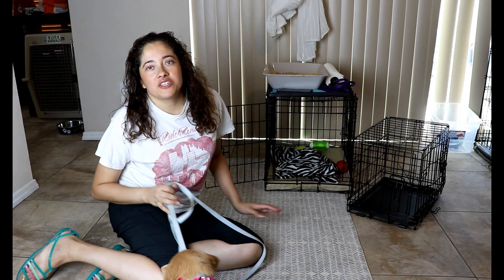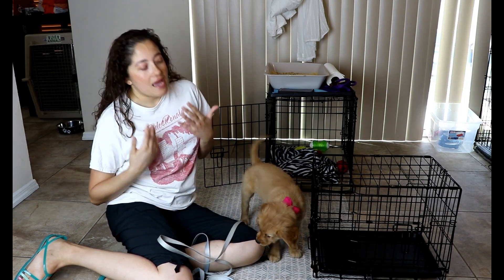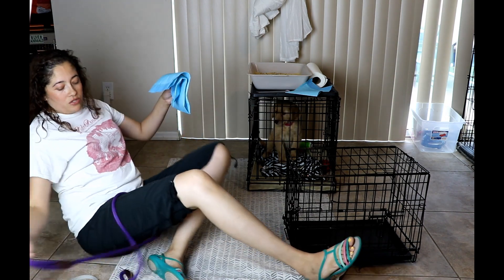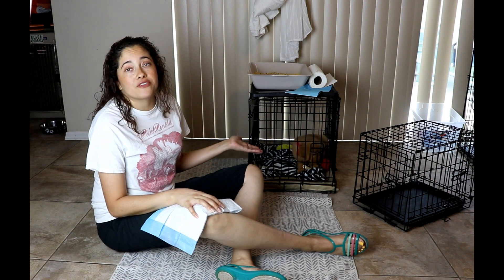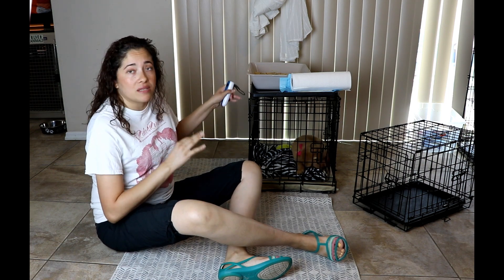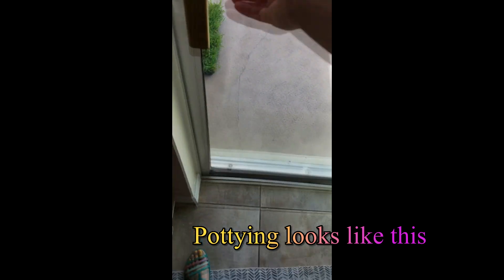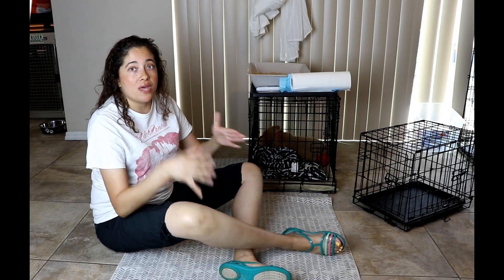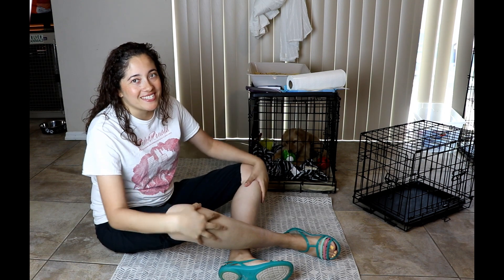How to potty train your puppy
Puppy potty training, housebreaking and crate training are the same thing...to me. They go hand in hand. In this video I talk about the hated crate, puppy pads and other essential supplies you will need.